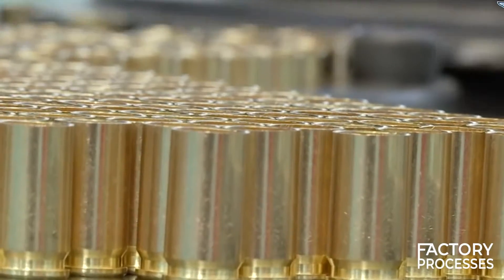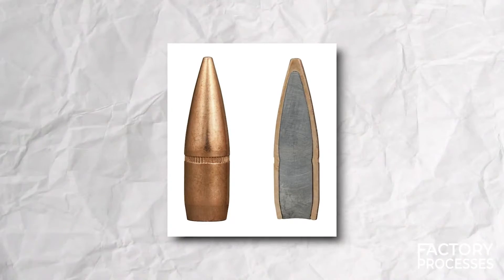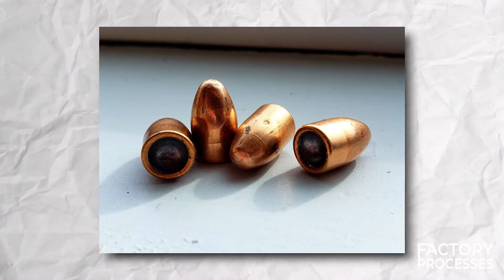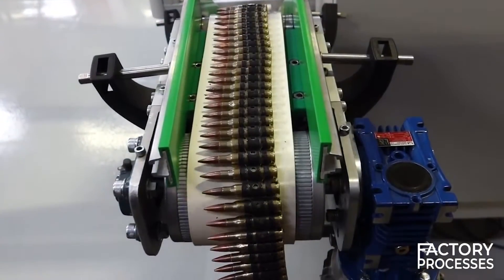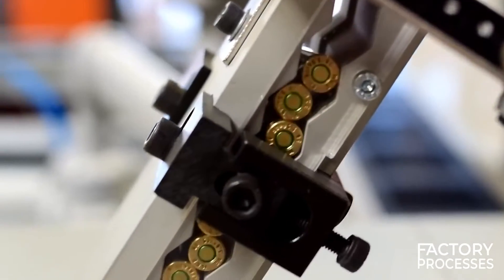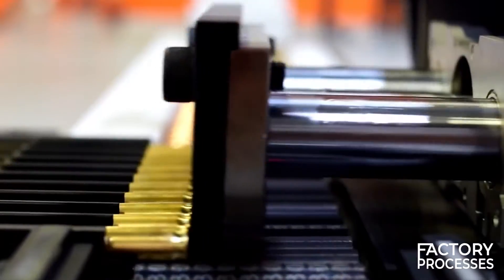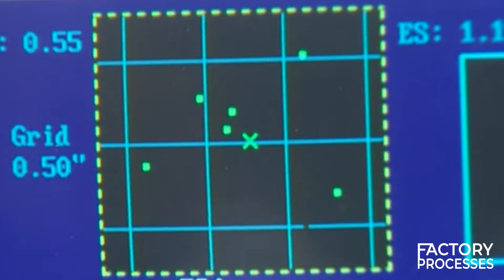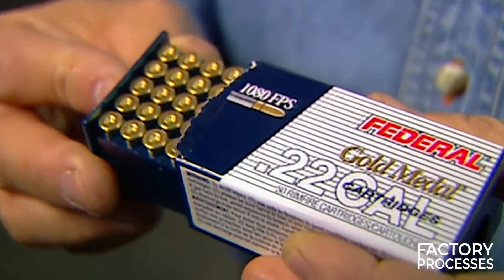HOW BULLETS ARE MADE - The Manufacturing Process of Ammunition - USA Factory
00:00 The Manufacturing Process of Bullets
How Bullets are made.
Manufacturing Processes Gold bars.
Factory Processes Chocolate m&ms
How its made Gold
Amazing Process of Making Gold Chocolate Factory in Korea
Gold Ingots Factory
The ammunition manufacturing process comprises several individual elements that are produced separately before being assembled to form the end product. The initial phase involves crafting the cartridge case, which serves as the outer casing of an ammunition round.
The process begins with the preparation of brass, the most commonly used raw material for creating cartridge cases. While this alloy is commonly preferred for its combination of strength, durability, and flexibility in crafting ammunition casings, aluminum, steel, nickel-plating, or even plastic are also frequently employed, particularly in specific shotgun shells and non-lethal projectiles.